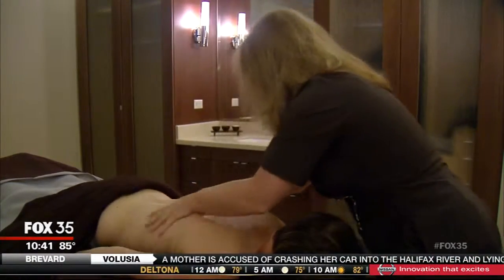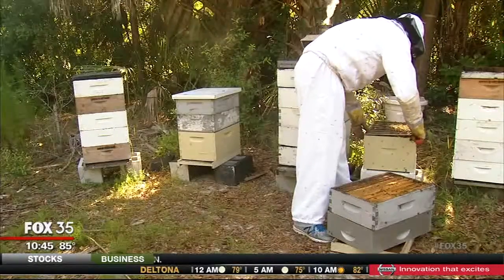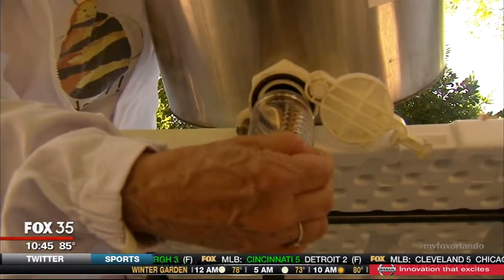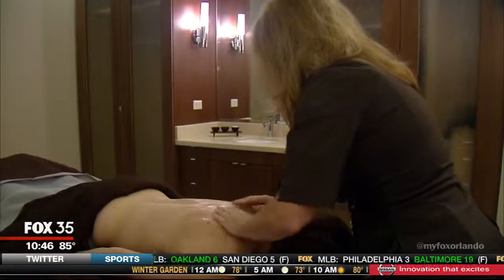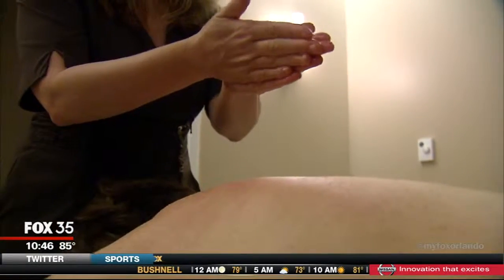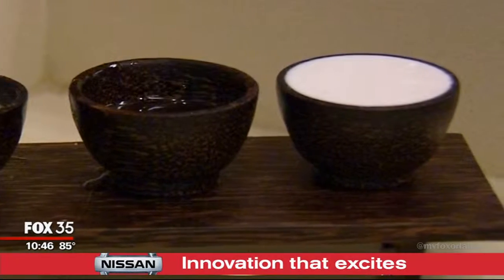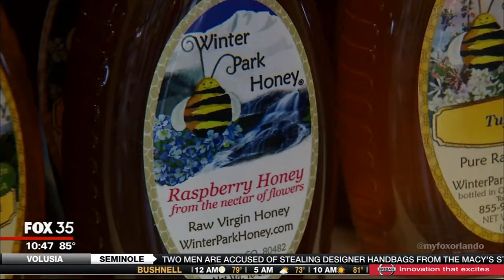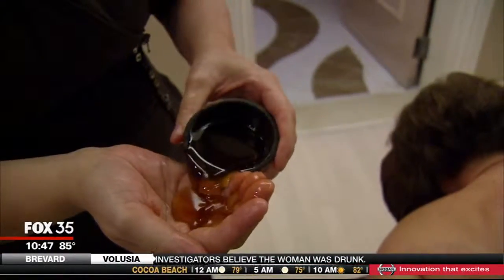Waldorf Astoria uses Winter Park Honey for Spa Treatments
Fox News reported on the Waldorf Astoria and Winter Park Honey.  The spa at the Waldorf is using Winter Park Honey's tupelo honey for their massage treatments.  In this video Fox also visits the Winter Park Apiary where you can see the inside of a hive and learn about how honey is extracted from the honeycomb.